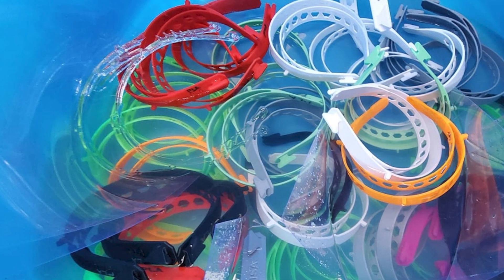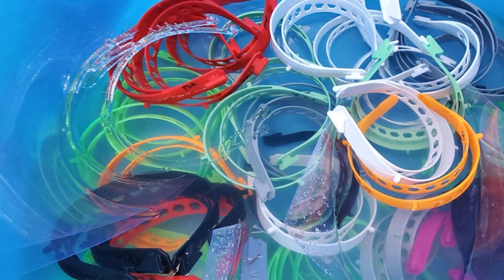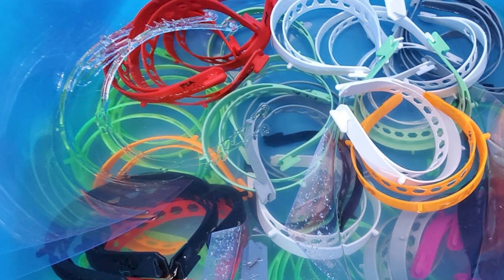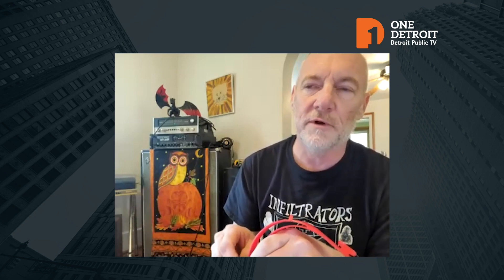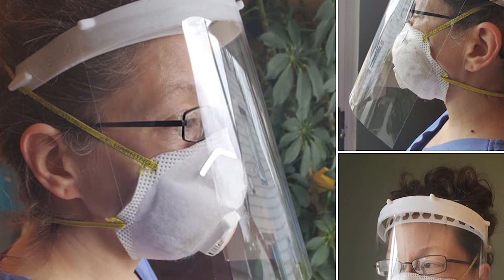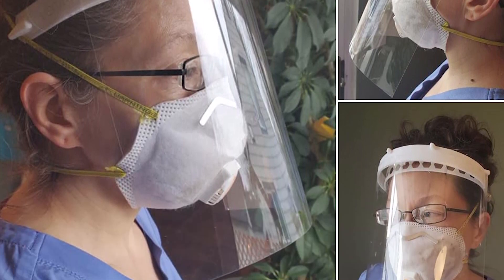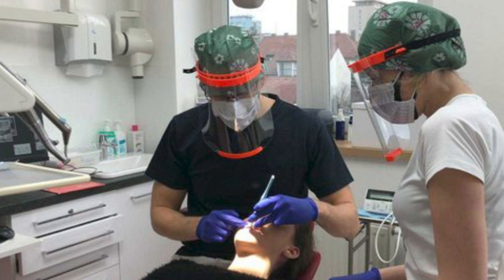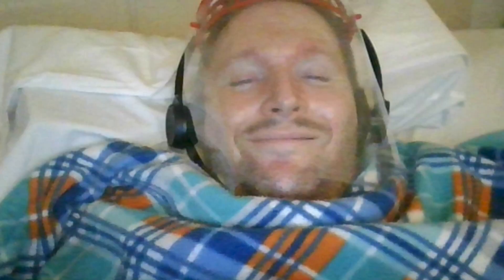3D Face Shields | One Detroit Clip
Christy talks with a local nurse who is making protective face shields for healthcare workers using a 3-D printer.